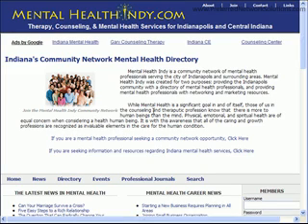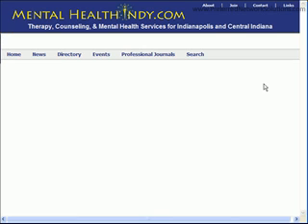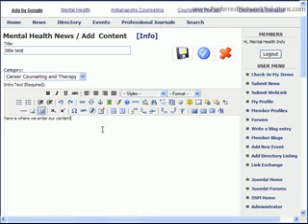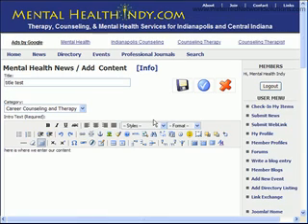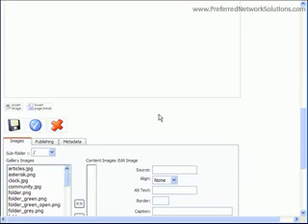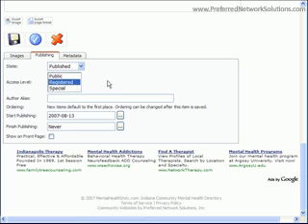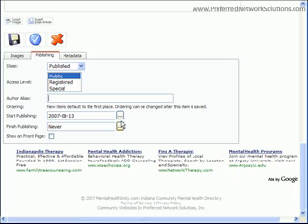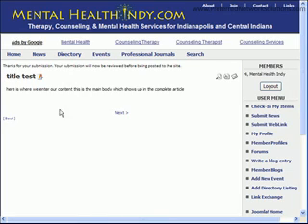Adding Joomla Content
How to add Joomla Content - Submit News using Joomla front end administrator access